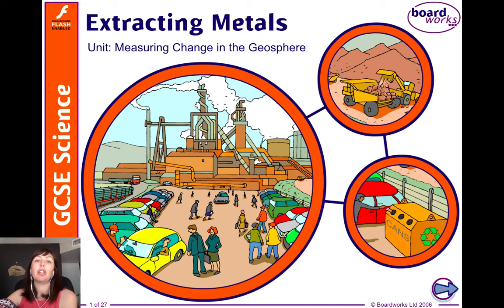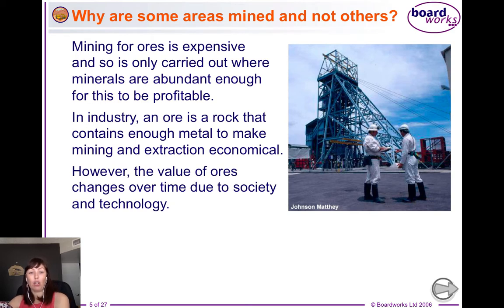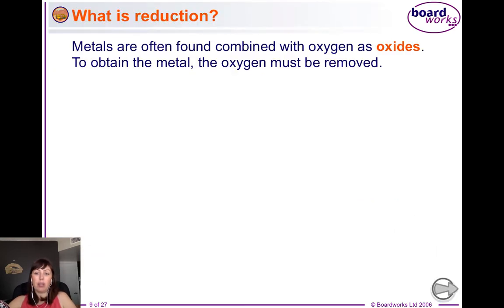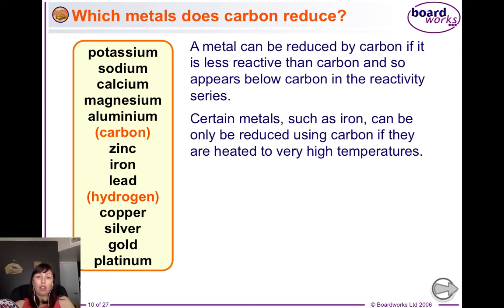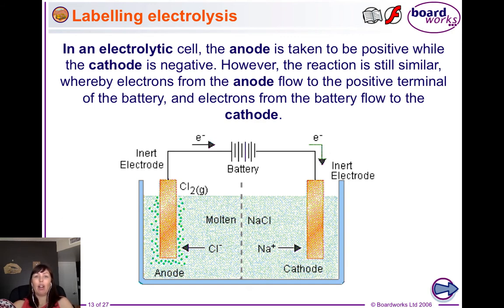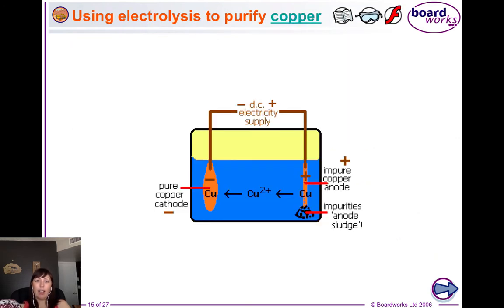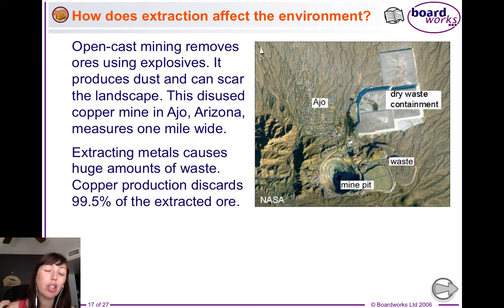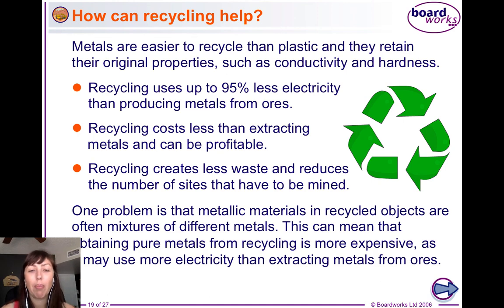Extracting Metals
Table of Contents:

00:31 - How are metals extracted?
01:01 - Why are metals extracted?
02:03 - Why are some areas mined and not others?
02:53 - What methods are used to extract metals?
03:44 - How does reactivity affect extraction?
05:26 -
05:27 - What is reduction?
07:23 - Which metals does carbon reduce?
08:15 -
08:17 - What is electrolysis?
09:25 - Labelling electrolysis
11:12 - How is copper purified?
12:27 - Using electrolysis to purify copper
15:43 -
15:45 - How does extraction affect the environment?
16:23 - How can the impacts of extraction be reduced?
17:01 - How can recycling help?
17:43 - Extraction voting activity
17:44 -